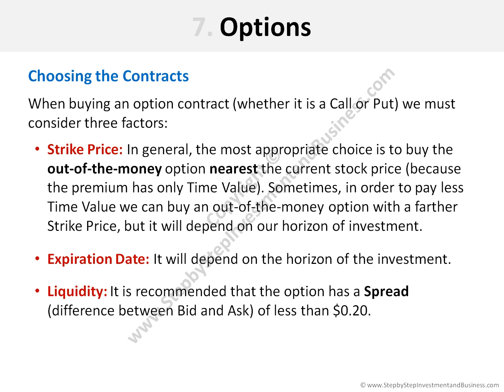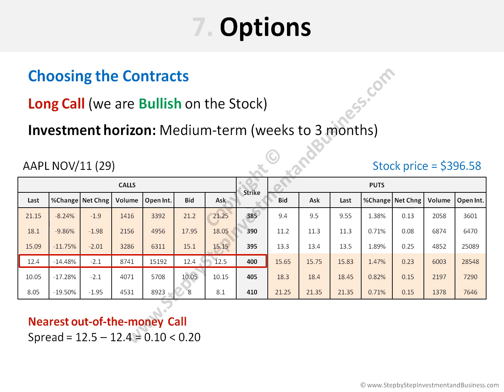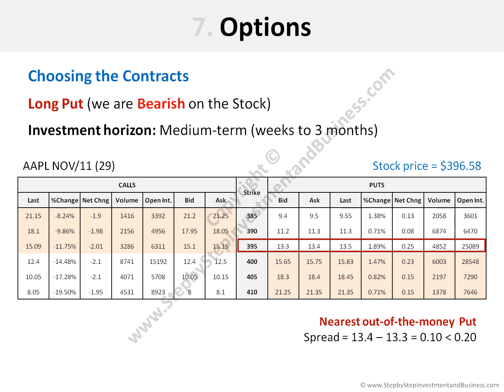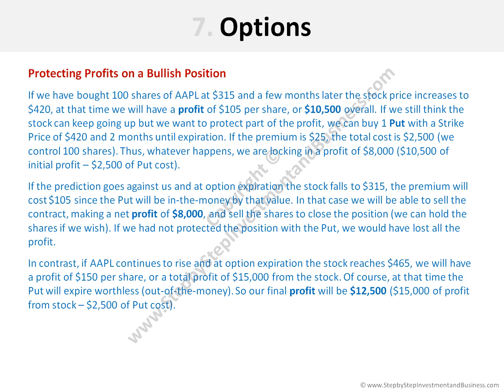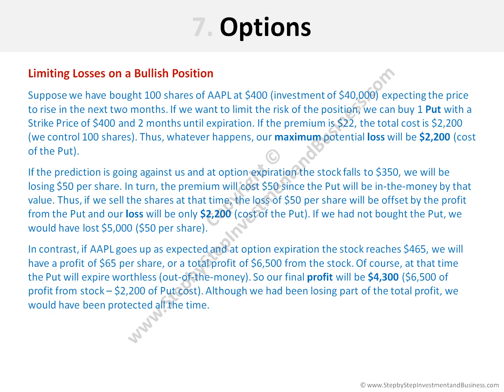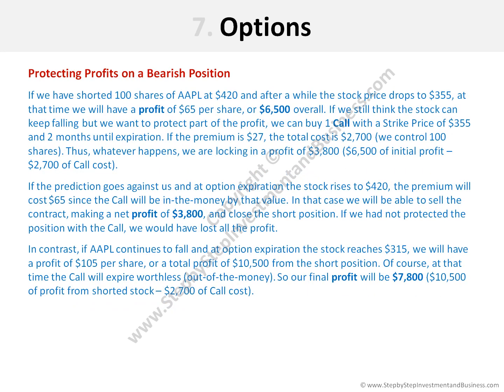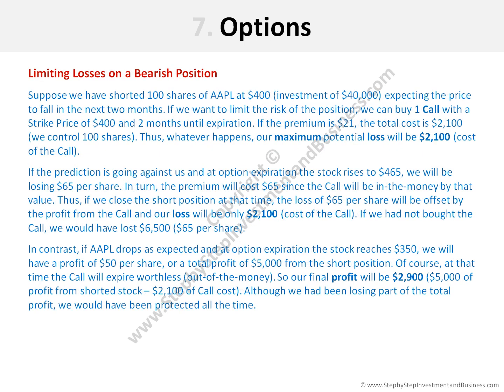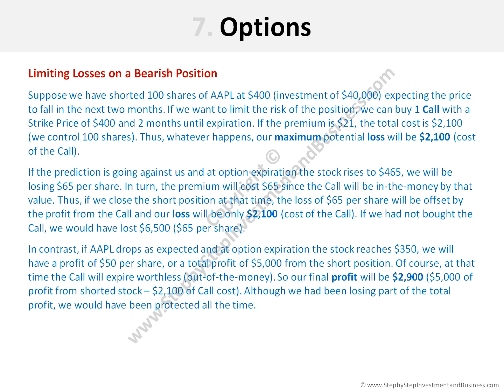Stock Trading Course for Beginners 100% FREE | Chapter 07: Options (Part 5)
▶ Chapter 07: Options (Part 5)
In this chapter we will analyze one of the most important financial instruments: the Options.

▶ Sections:
00:00 Choosing the contracts
04:07 Protecting stocks by purchasing Options